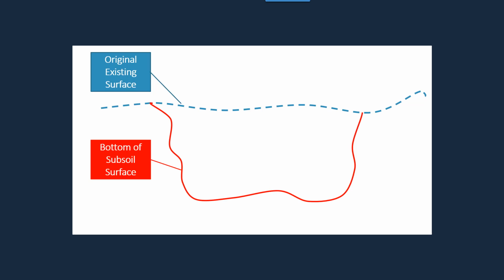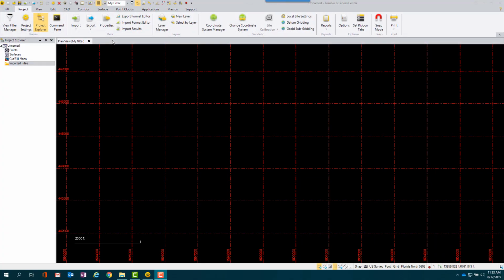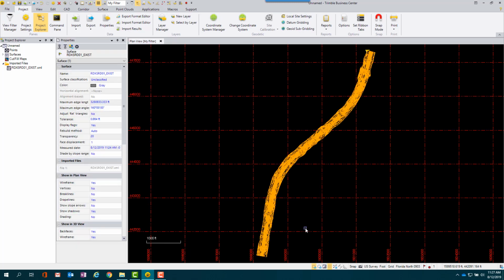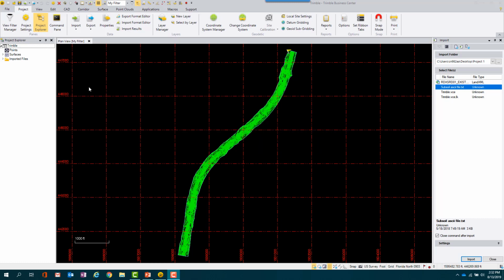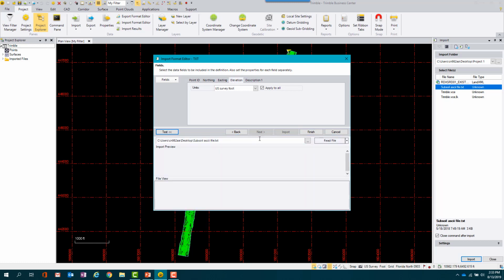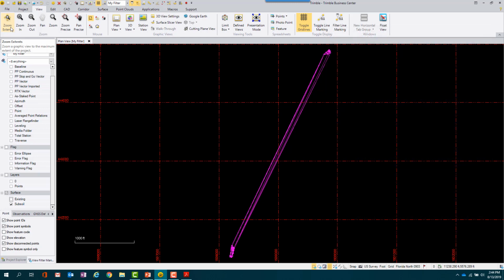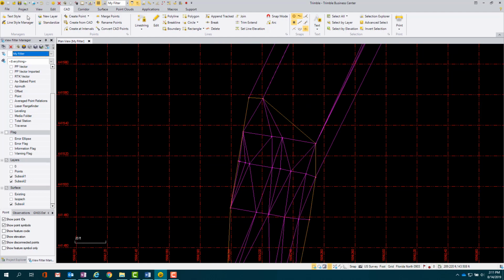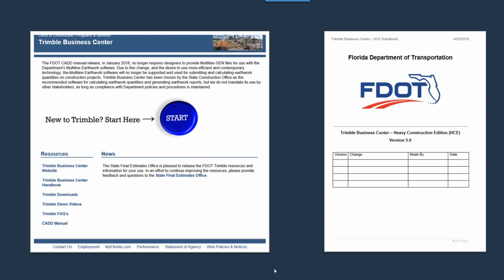FDOT State Final Estimates Office Trimble Business Center video series Part 2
Video 2 of the FDOT State Final Estimates Office Trimble Business Center video series. This video covers the steps required to import project files as a surface and calculate the volumetric subsoil quantities between surfaces by generating an Earthwork Report.

NOTE: The example in the video has the existing surface in .xml format and the subsoil surface in .txt format. If your project has the subsoil surface in .xml format, use the same steps as the existing surface to import it.

Table of Contents:
0:00 – Introduction
0:21 - Subsoil Comparison
0:42 - Collaboration Site/Designer Files
1:12 - Trimble File Types
1:18 - New Project
1:42 - Import Existing - LandXML
2:31 - Surface Properties
3:52 - Import Subsoil - Format Editor - txt
6:22 - Polyline Boundary
7:34 - Earthwork Report